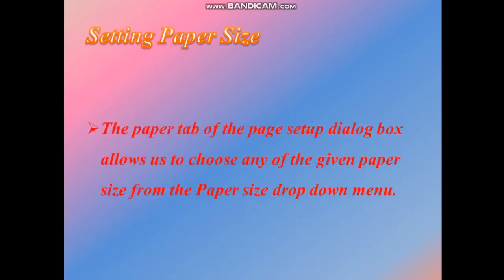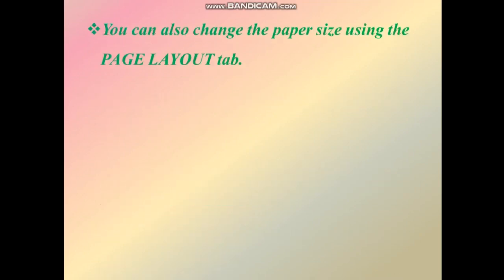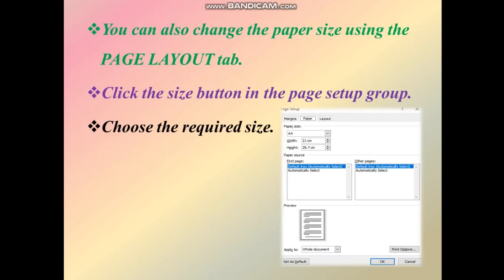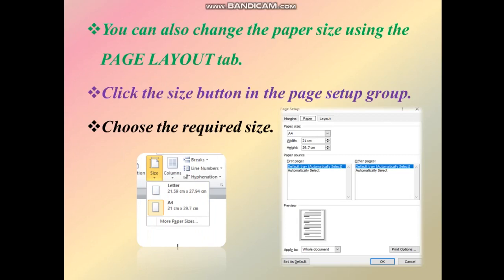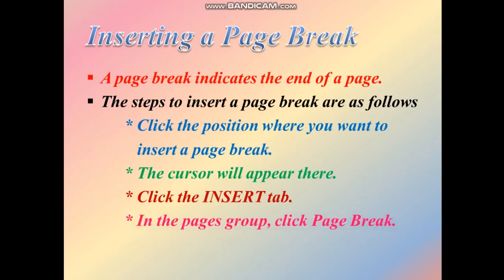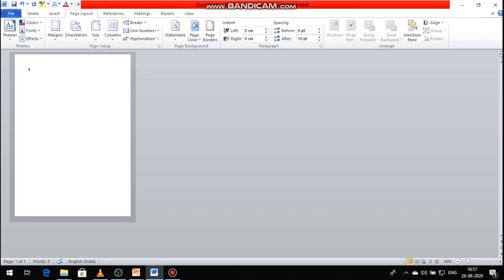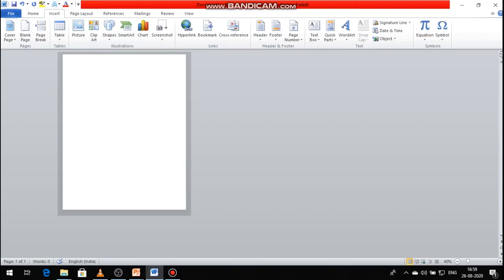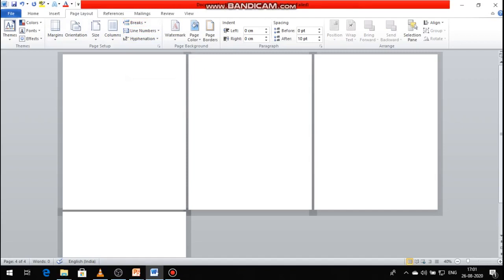Setting Paper Size and Inserting Page Break Class 6 Computer Science